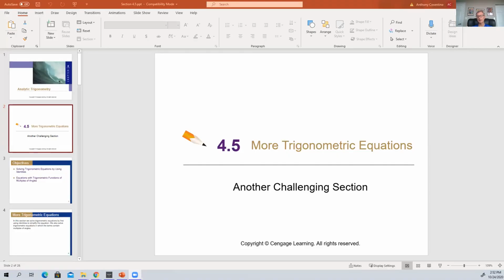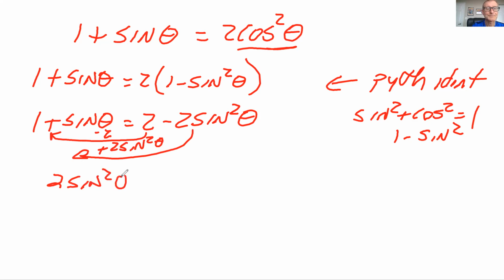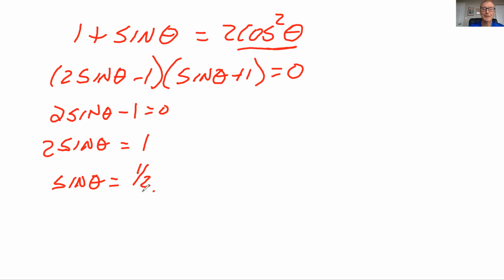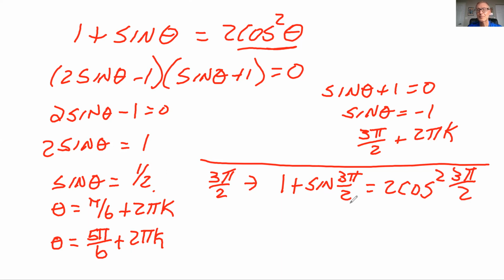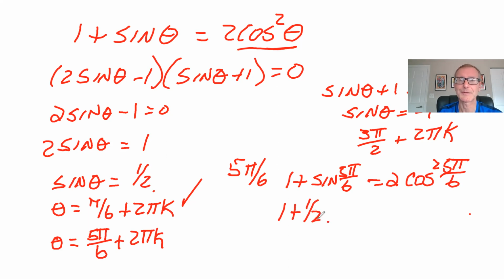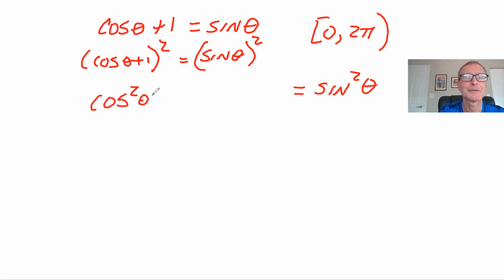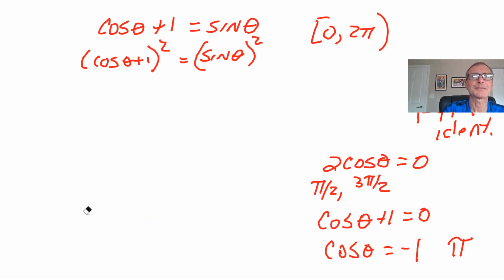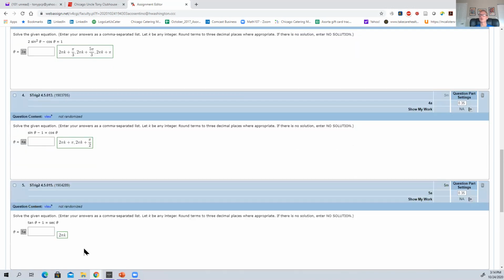Trig Lectures 4 5 Solving More Complicated Trig Functions Part A